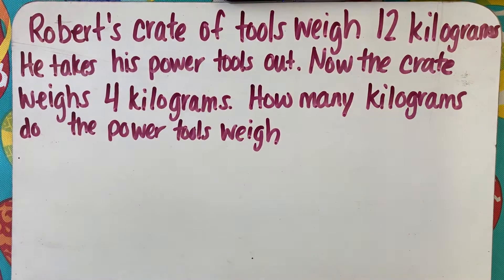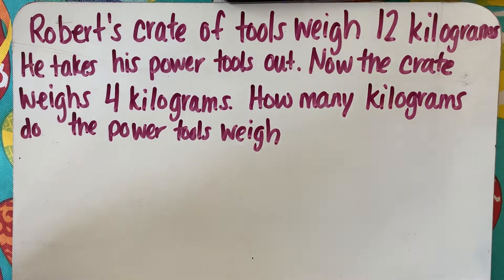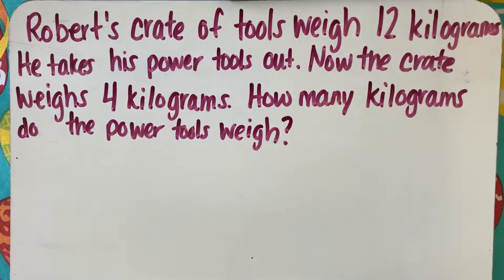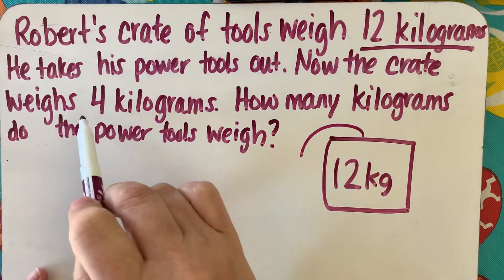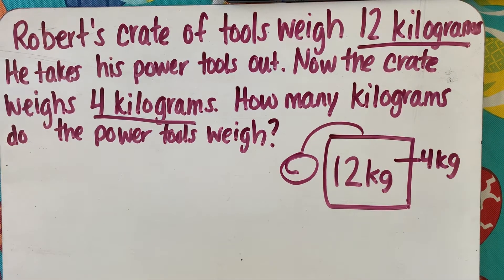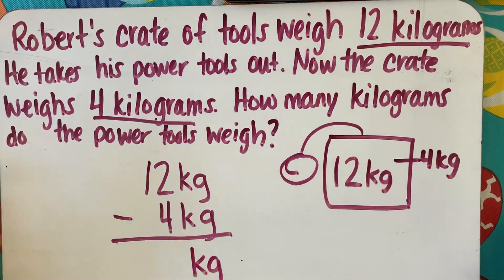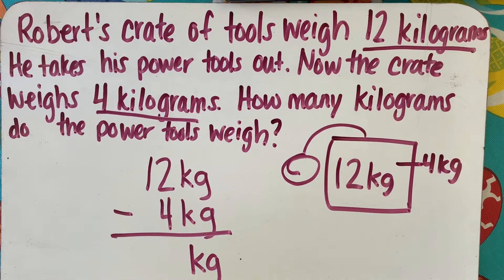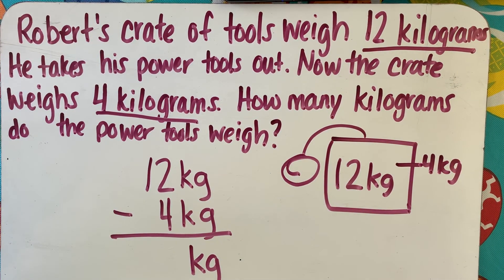Module 2 Lesson 11